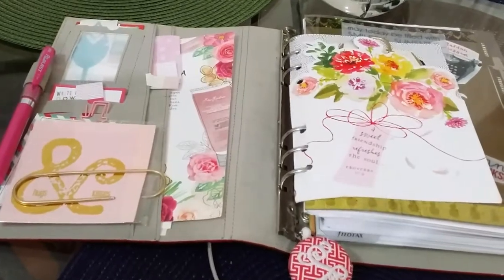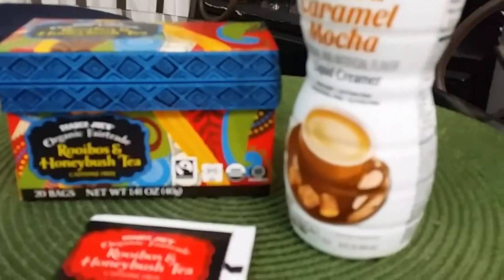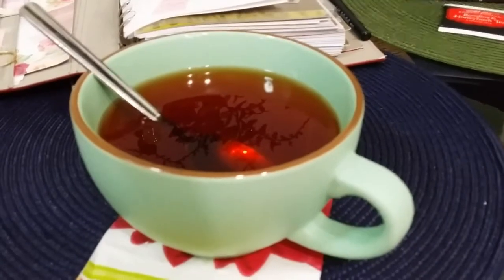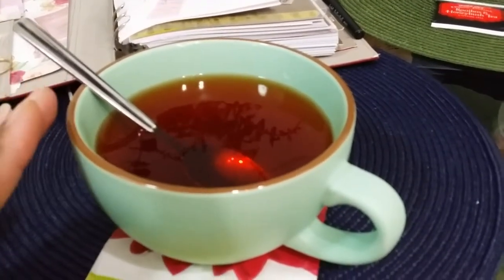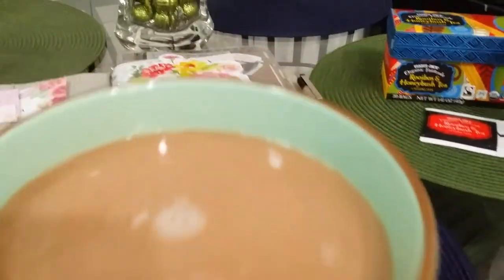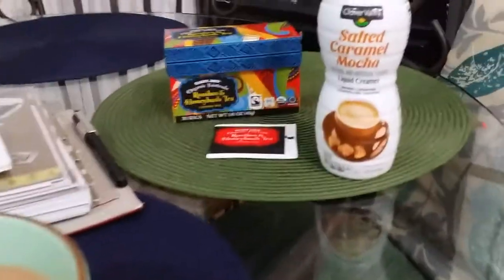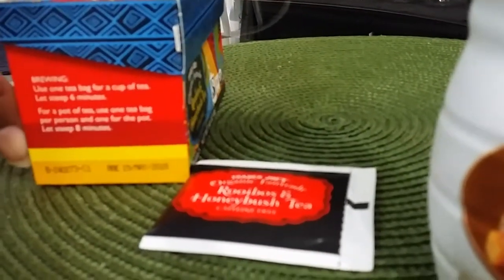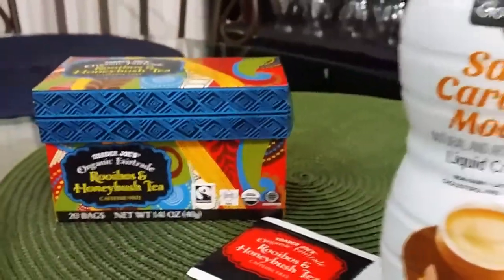Ep. 5: Welcome to the "What's in My Cup?" Tea Party Series-You Are Invited!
Thank you for joining us today. Come inside to see which tea we are featuring today. We pray that you will enjoy the party.